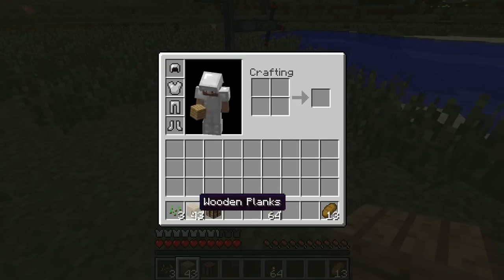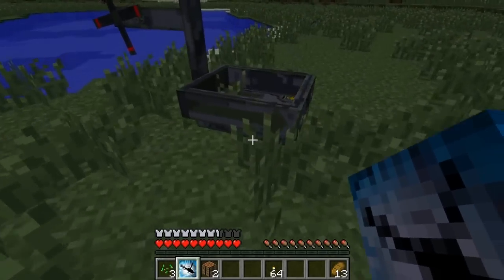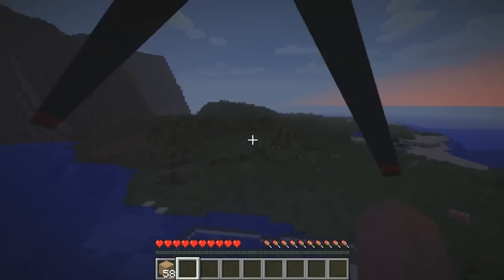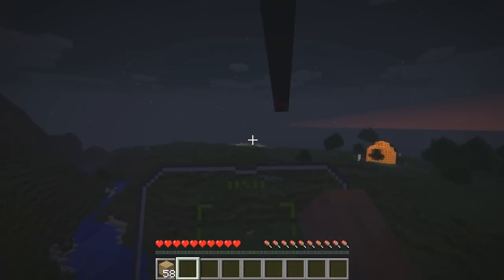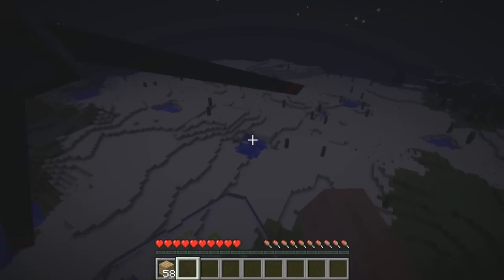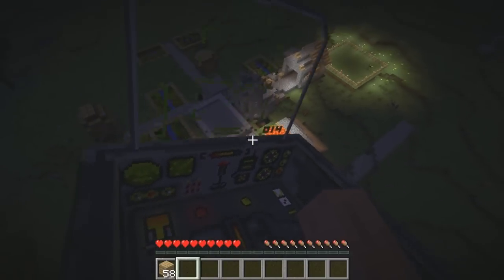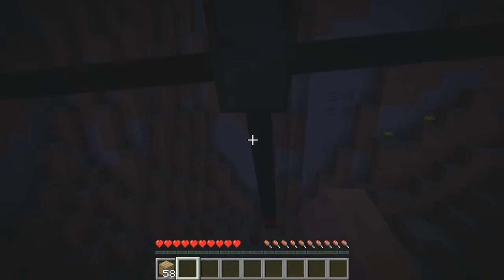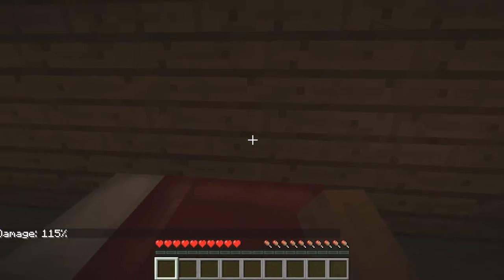Minecraft Mod Spotlight: THX Helicopter Mod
DO YOU LIKE BLOWING @#$% UP THEN THIS MOD IS FOR YOU!!!